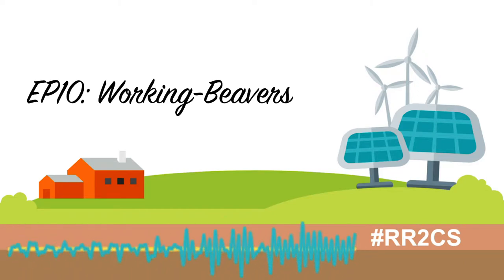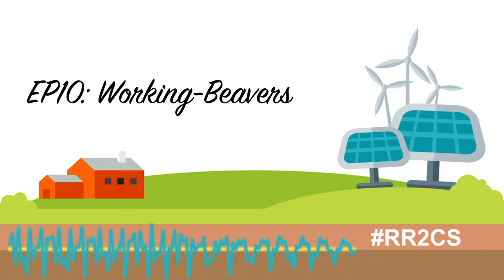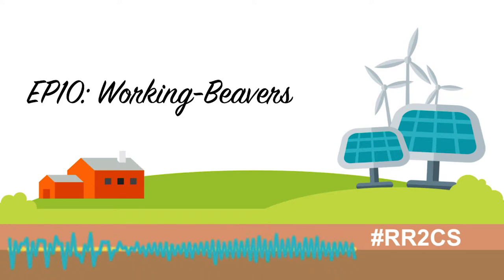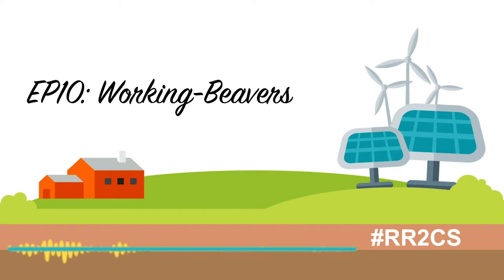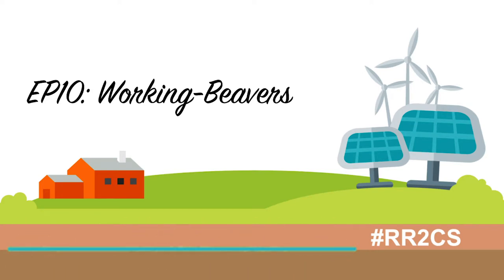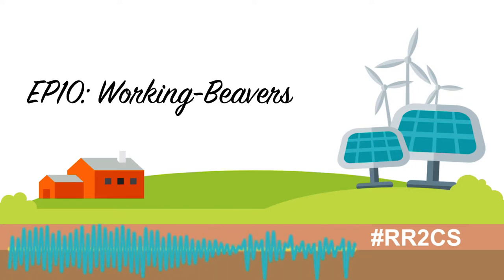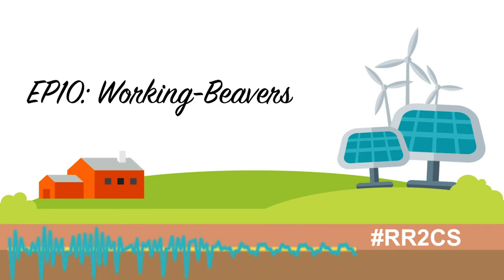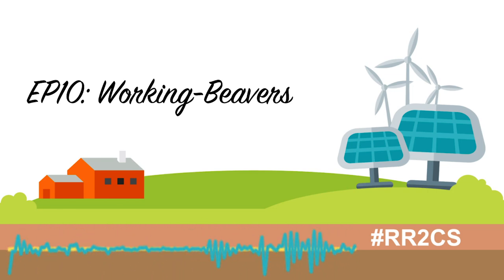EP10 Working Beavers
Canada’s iconic animal–the beaver–and agricultural producers are not always the best of friends. But they have more in common than you’d think. Beavers are ‘water farmers’ and ‘ecosystem system engineers’ much in the same way producers practicing good land management are stewards of the land. So what happens if these two sides join forces in water management on agricultural land?

Wetland ecologist Doctor Glynnis Hood of the University of Alberta goes over the benefits of having beavers on agricultural land and explains how to reduce beaver-farmer conflicts. And as an added bonus, you can listen to the story of Geronimo the skydiving beavers in this episode!